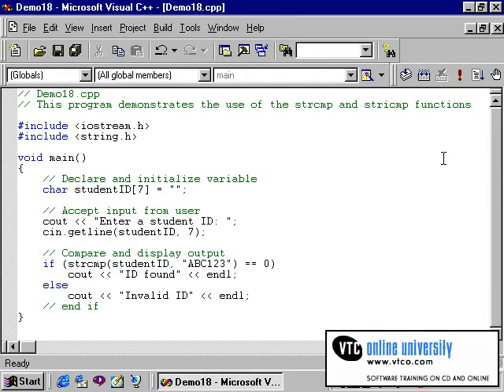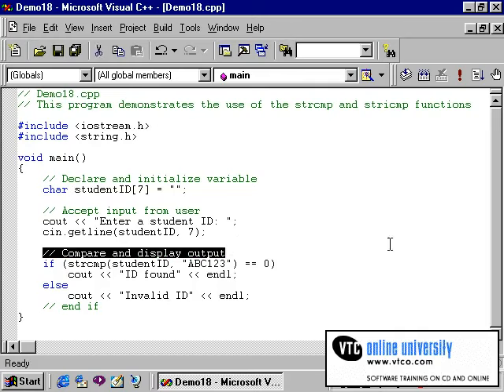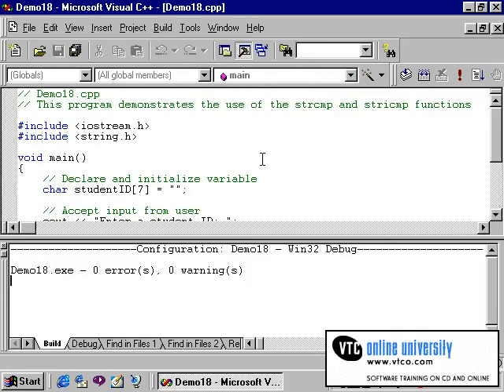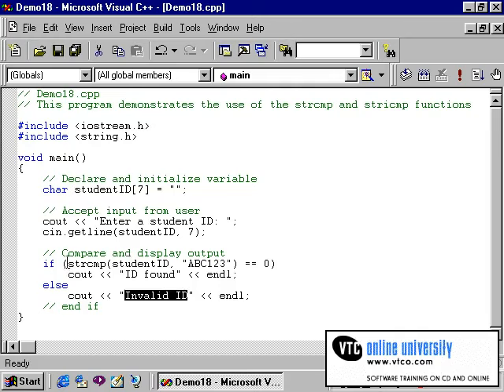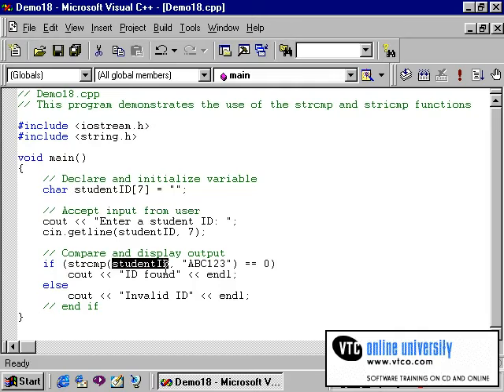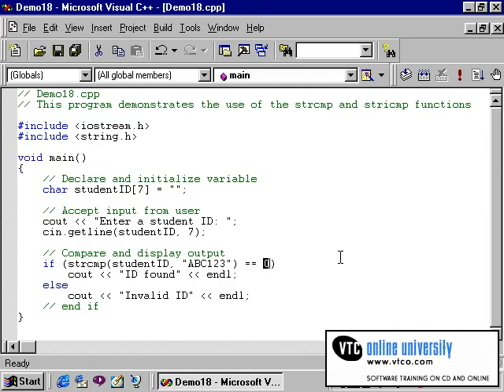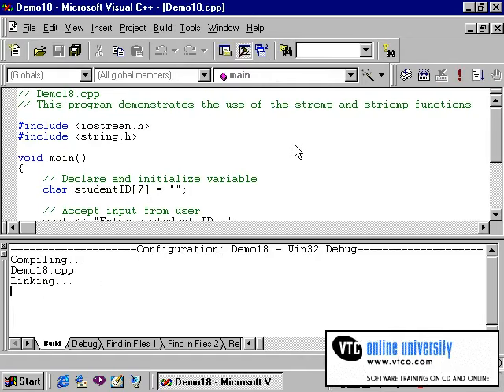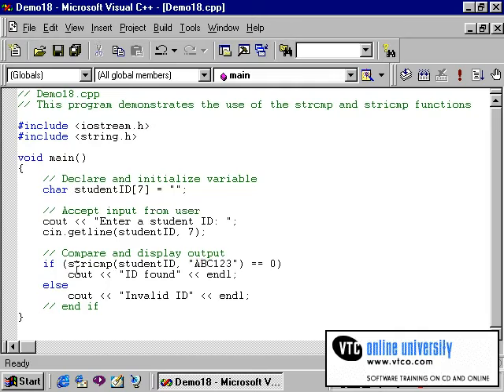C Plus Programming Beginning Lesson 33